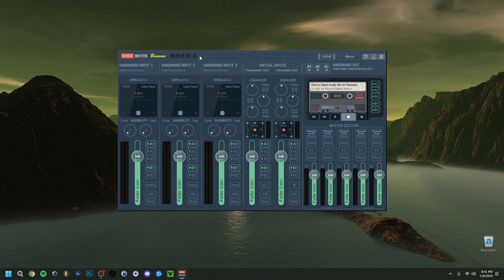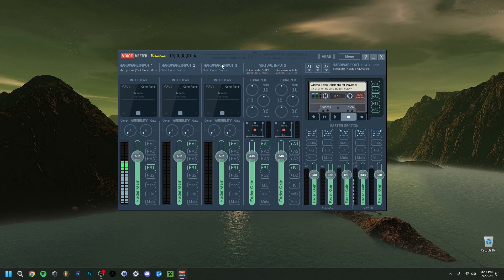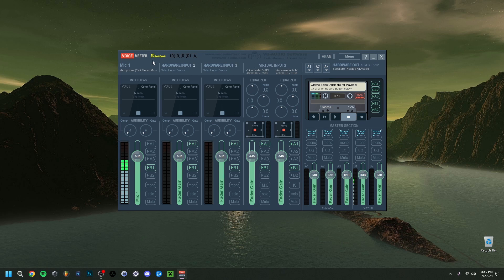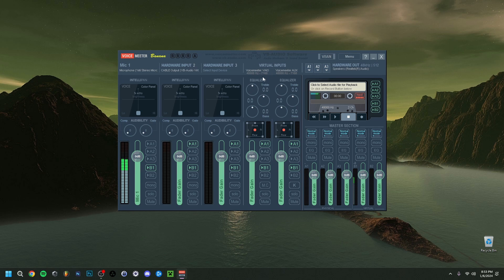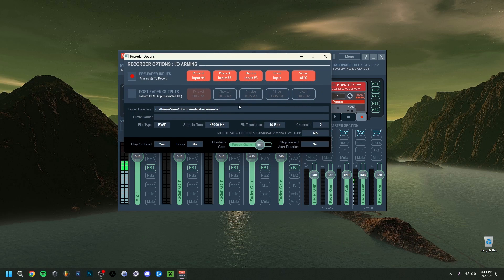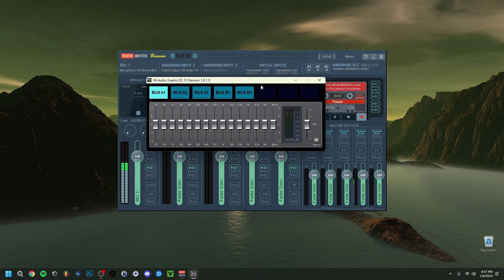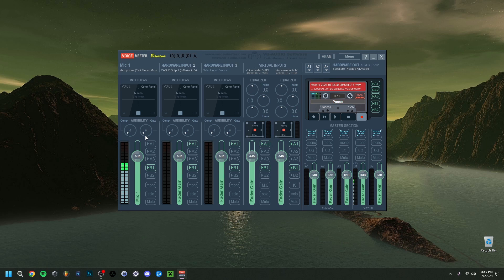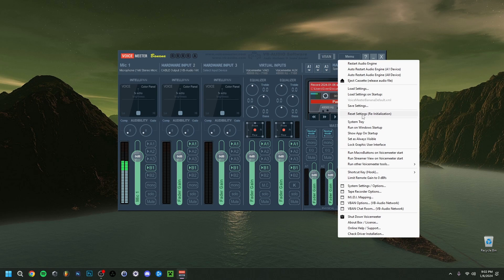How To Setup VoiceMeeter Banana 2024 (VoiceMeeter Banana Beginners Tutorial Guide 2024)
▶Hey everyone and welcome back ! Today I'am showing you how to setup voicemeeter banana 2024 ! This is a voicemeeter guide 2024 in which I will go over voicemeeter simple step by step setup for beginner 2024. Really just simple showcasing how to easily setup voicemeeter banana 2024. A never really did a voicemeeter banana tutorial 2024, I did a voicemeeter tutorial 2024 before but never voicemeeter banana. I try to make it as easy as possible, a voicemeeter banana basic set up if you will. And also showing you how to make any mic sound like a studio mic ! In any case, I hope you enjoyed this tutorial on voicemeeter banana beginners tutorial guide 2024 !

Chapters:
▶0:00 Intro
▶0:28 Input and Output
▶2:23 Hardware Input 1
▶2:48 Hardware Input 2
▶2:59 Hardware Input 3
▶3:21 Virtual Inputs
▶3:59 Master Tracks
▶4:27 Record A Fragment of Audio
▶4:57 Adding Voice Effects
▶5:29 Adding EQ
▶6:24 Compression and Noisegate
▶7:06 Adding Limiter
▶7:29 How To Save, Import and Delete Voicemeeter Settings
▶8:12 Other Voicemeeter Settings
▶8:34 Outro